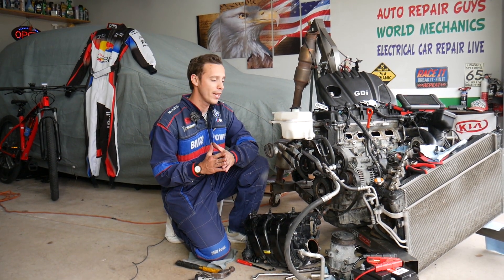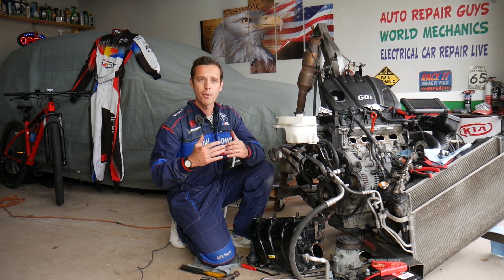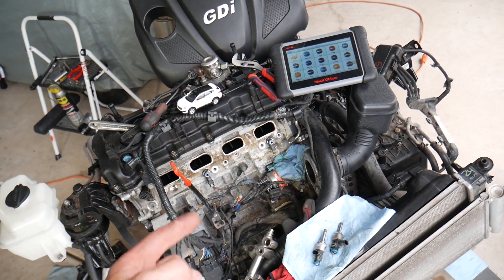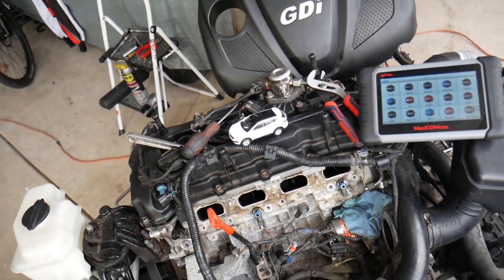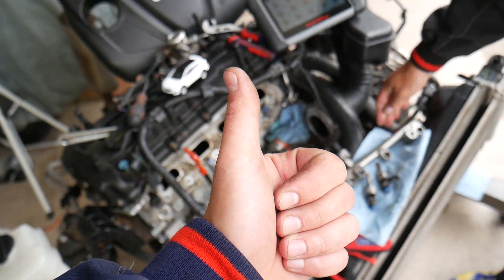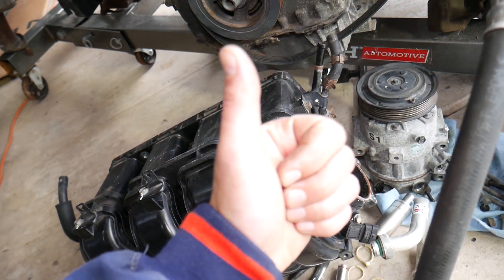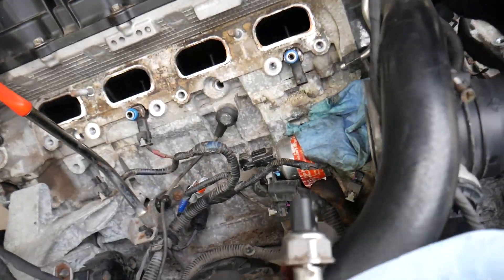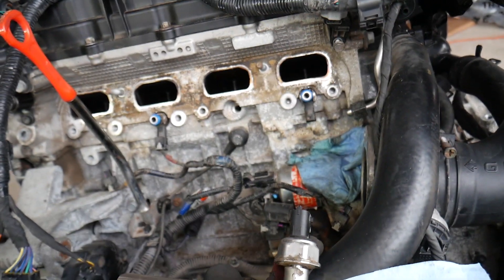HYUNDAI SANTA FE CODE P2188 SYSTEM TOO RICH AT IDLE BANK 1 FIX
If you have Hyundai Santa Fe and you have check engine light and code P2188 system too rich at idle bank 1 and you want to know what could cause Hyundai Santa Fe to have code P2188 system too rich at idle bank 1 in this video we will explain that. We demonstrated what could cause Hyundai Santa Fe to have code P2188 system too rich at idle bank 1 on 2013 Hyundai Santa Fe but the video may be helpful on:
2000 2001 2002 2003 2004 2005 Hyundai Santa Fe Code P2188 System Too Rich At Idle Bank 1
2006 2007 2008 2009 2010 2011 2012 Hyundai Santa Fe Code P2188 System Too Rich At Idle Bank 1
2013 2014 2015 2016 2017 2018 Hyundai Santa Fe Code P2188 System Too Rich At Idle Bank 1
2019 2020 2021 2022 Hyundai Santa Fe Code P2188 System Too Rich At Idle Bank 1

Check fitment for your car model:
► Air Filter
► Fuel Injector Set
► Fuel Injector Seals
► Oxygen Sensor Socket
► Intake Manifold Gasket